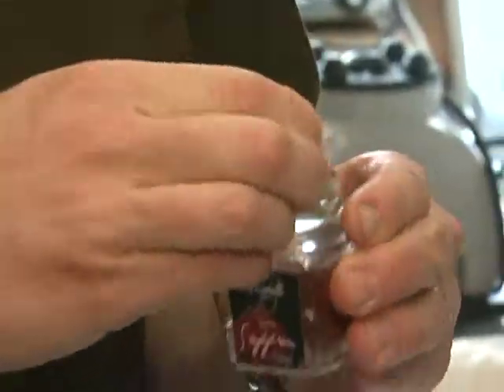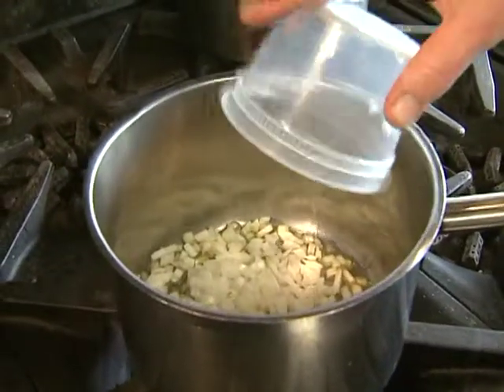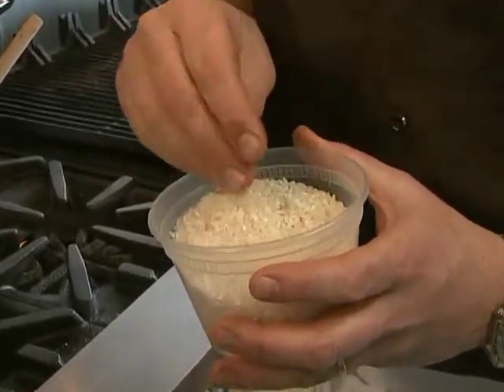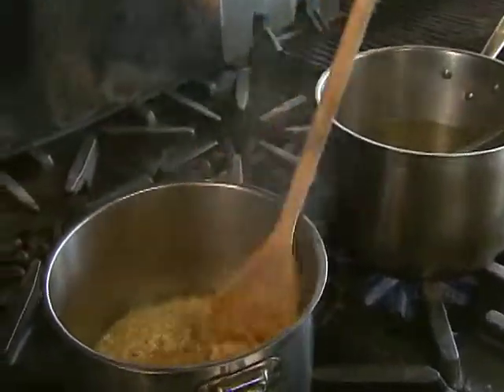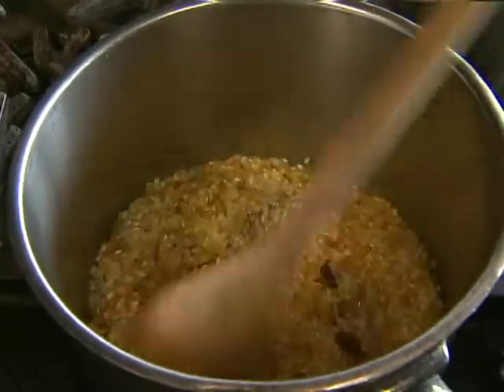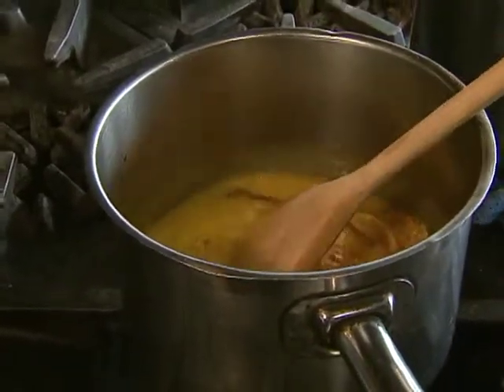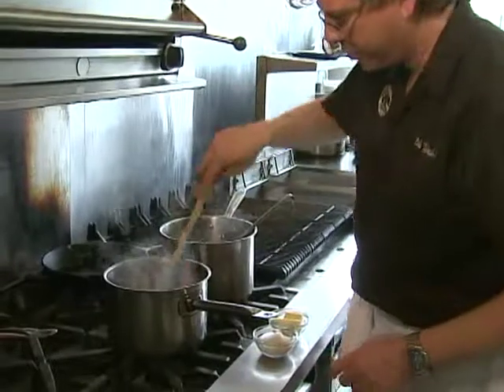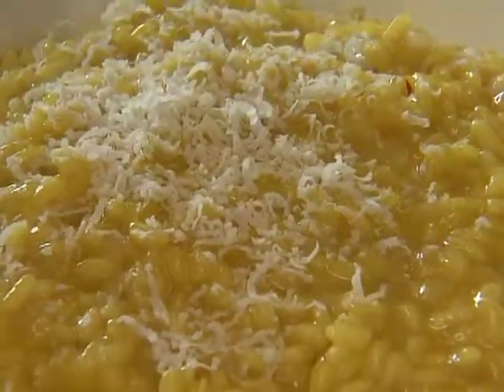Risotto alla Milanese